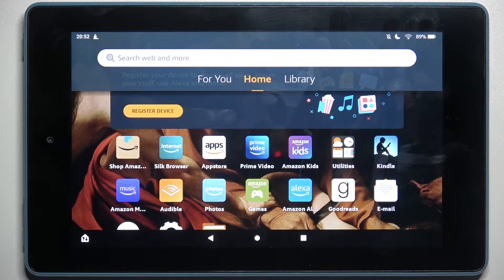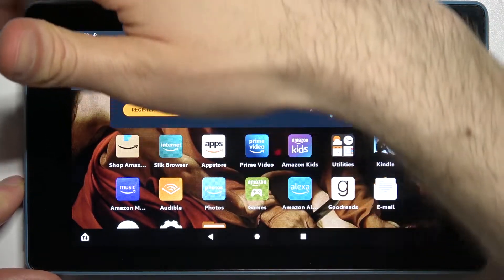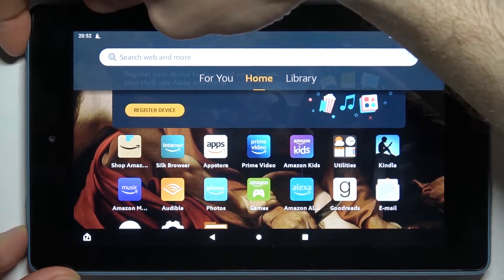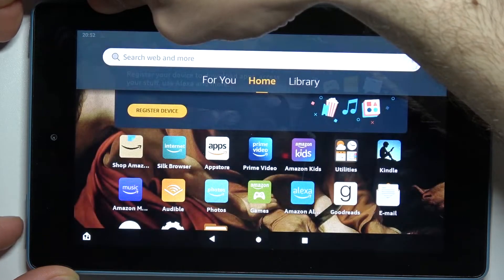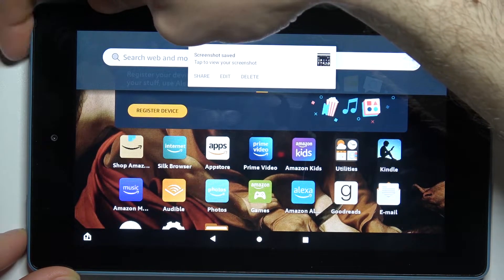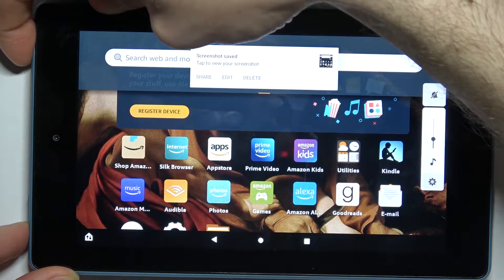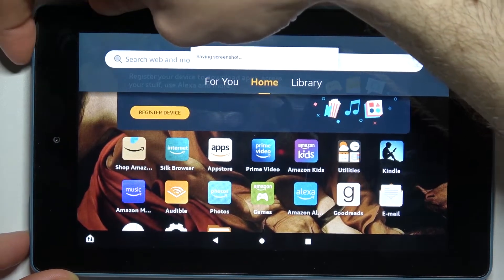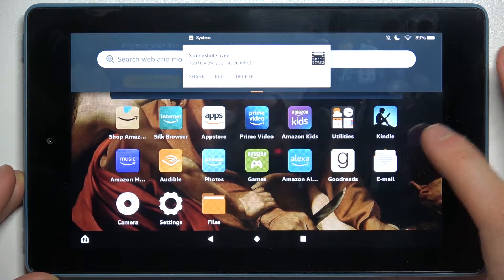How to Take Screenshot on AMAZON Fire 7 - Capture Screen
Find out more info about AMAZON Fire 7:
If you want to know how to take a screenshot in AMAZON Fire 7, check out this tutorial. Our expert will show you which buttons to use to successfully capture the screen on your device. Also learn how to share screenshot right away, how to delete or how to edit. If you took a screenshot and you don't know where it was saved, watch this tutorial right to the end. If you want to know more about your AMAZON Fire 7, visit our YouTube channel.

How to take screenshot on AMAZON Fire 7? How to save screenshot on AMAZON Fire 7? How to capture screen in AMAZON Fire 7? How to find screenshot folder in AMAZON Fire 7? How to find screenshot you made on AMAZON Fire 7?